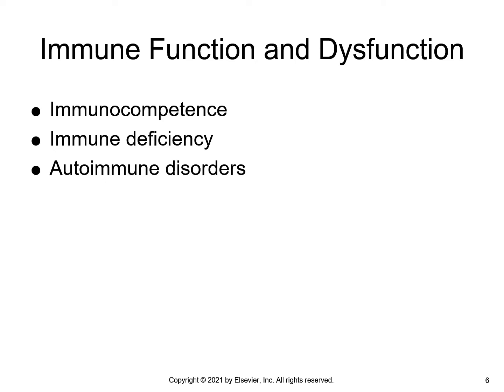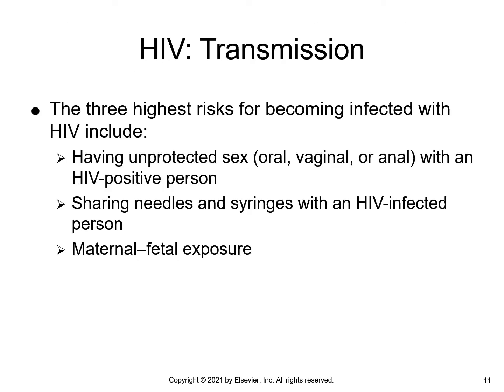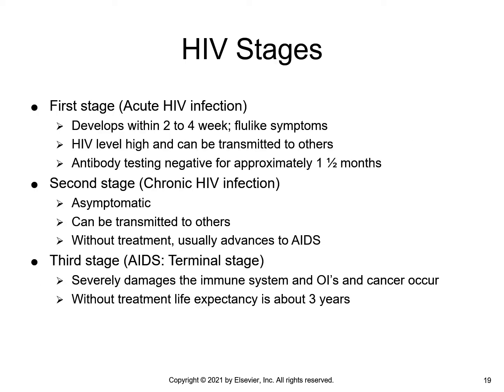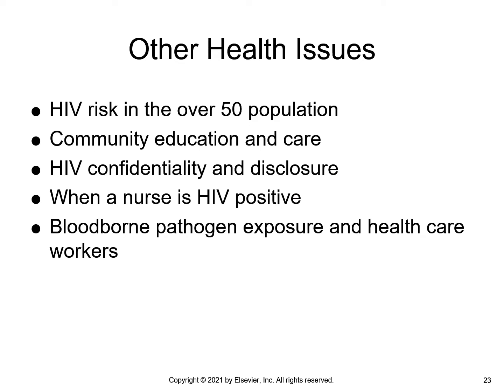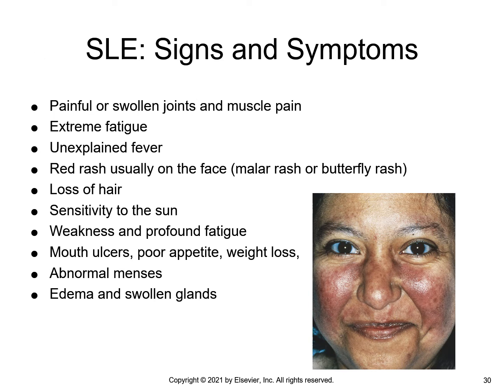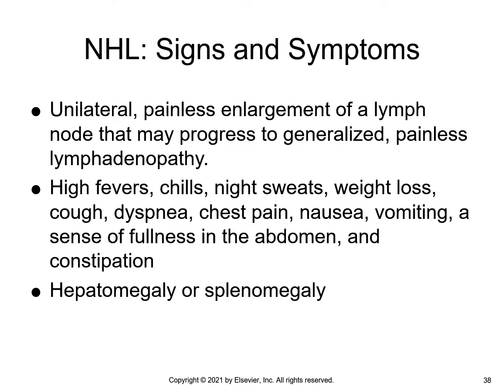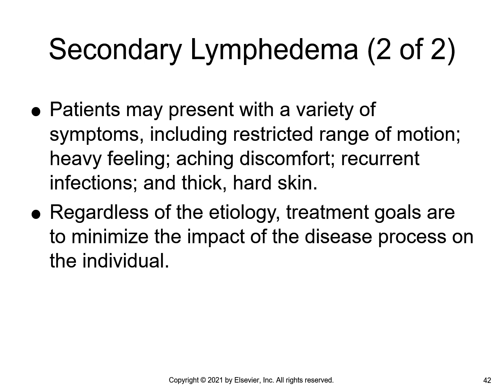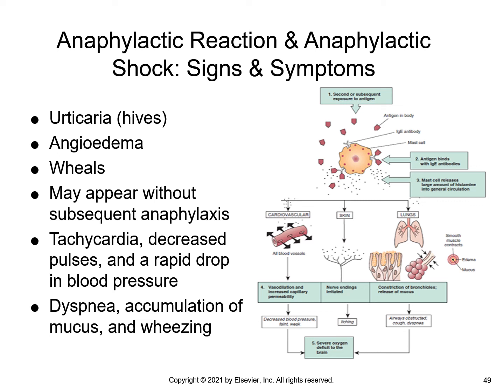NUR150 Chapter 11 Care of Patients With Immune and Lymphatic Disorders